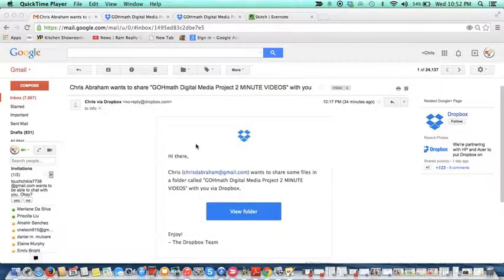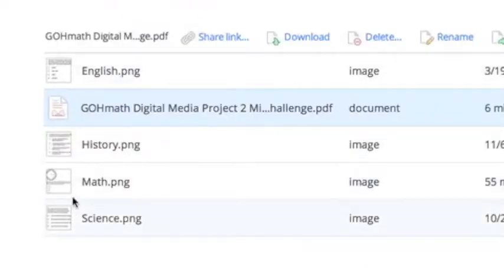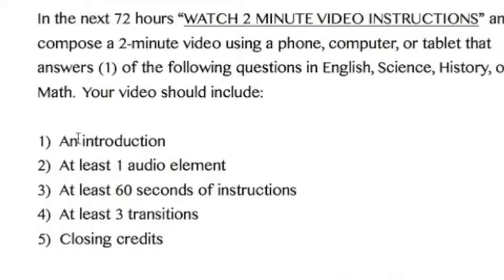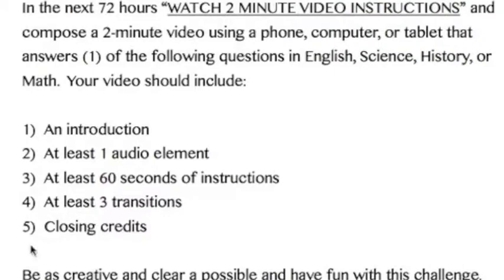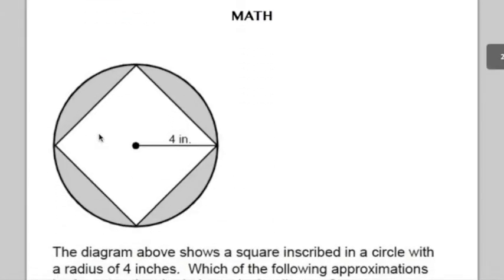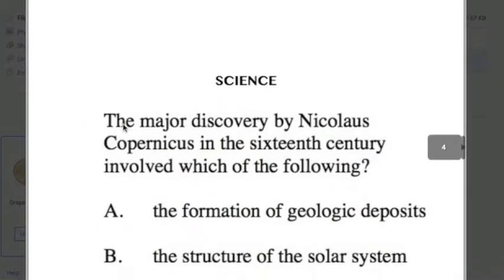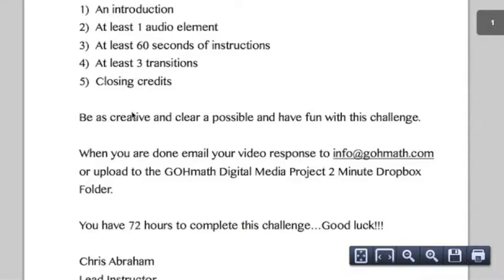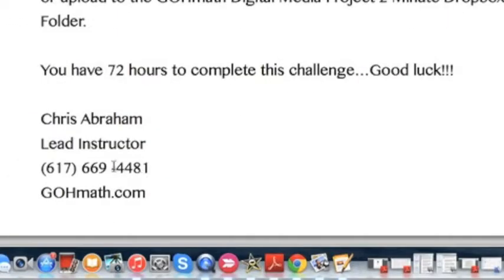GOHmath Digital Medial Project 2 Minute Challenge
In the next 72 hours “WATCH 2 MINUTE VIDEO INSTRUCTIONS” and compose a 2-minute video using a phone, computer, or tablet that answers (1) of the following questions in English, Science, History, or Math.  Your video should include:

An introduction
At least 1 audio element
At least 60 seconds of instructions
At least 3 transitions
Closing credits

Be as creative and clear as possible and have fun with this challenge.